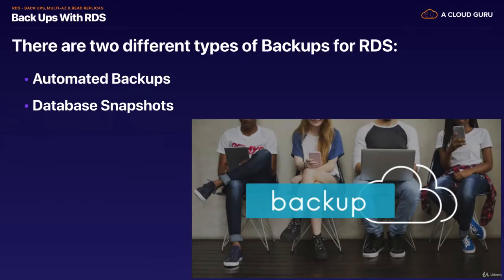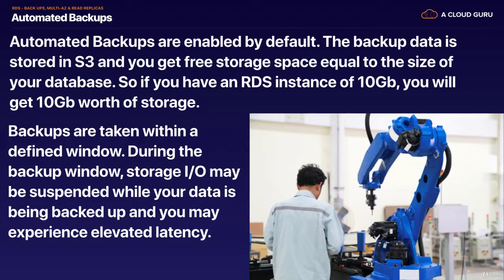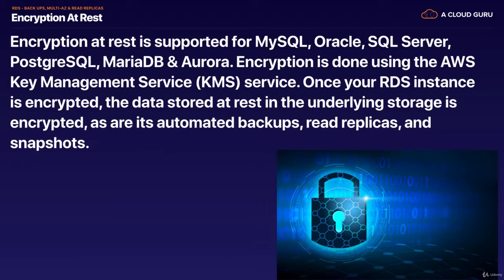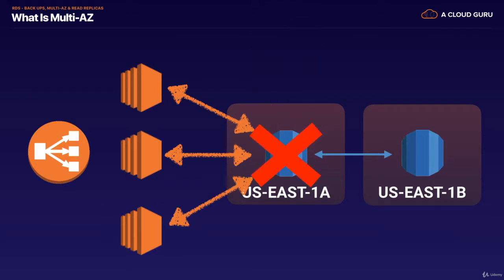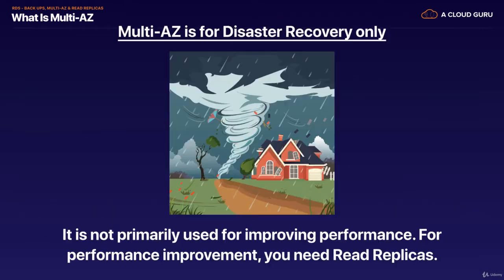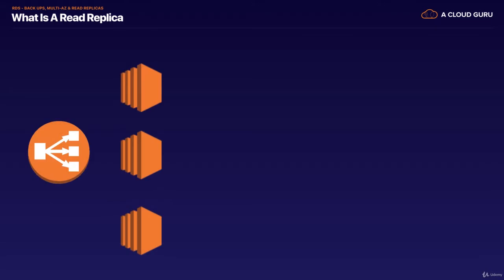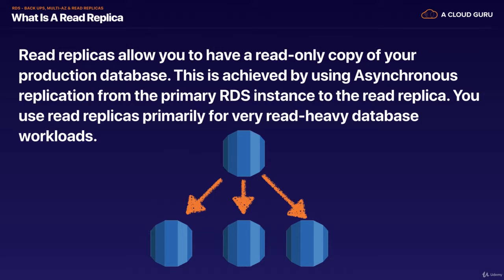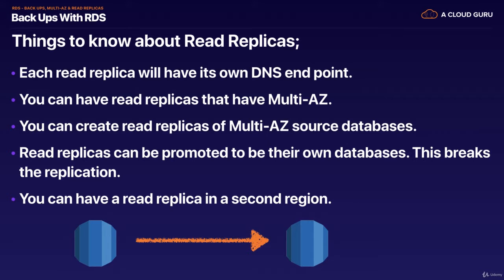5- 3 RDS Backups, Multi AZ & Read Replicas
5- 3  RDS Backups, Multi AZ & Read Replicas